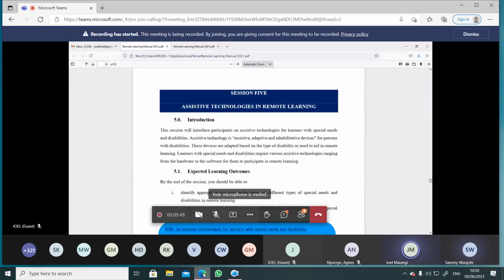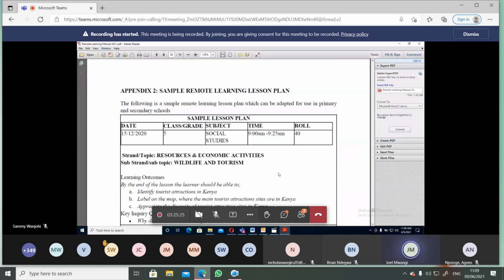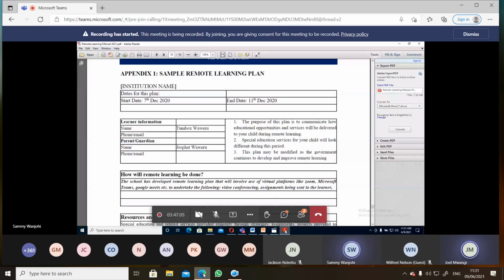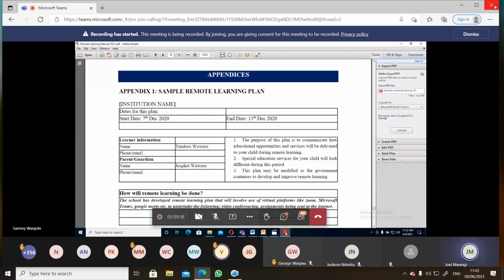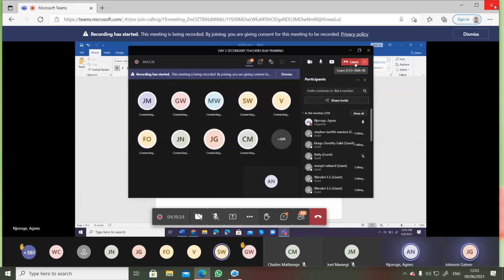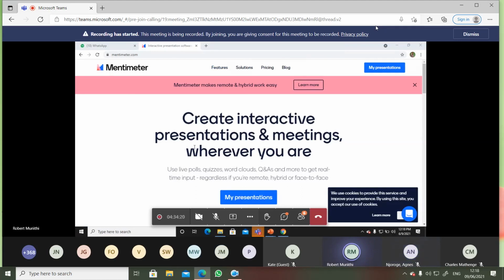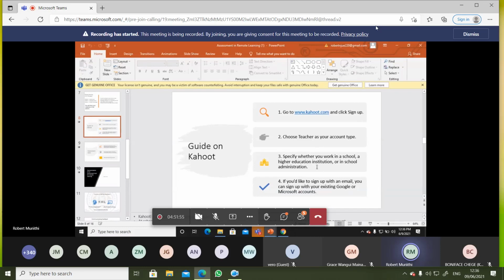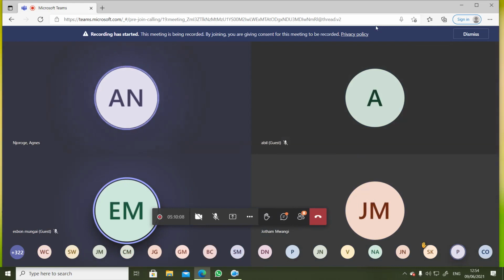workshop day2 part2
GET WHAT TOOK PLACE ON REMOTE LEARNING